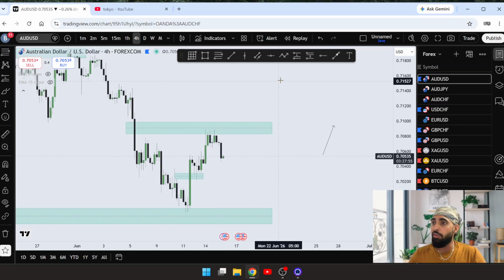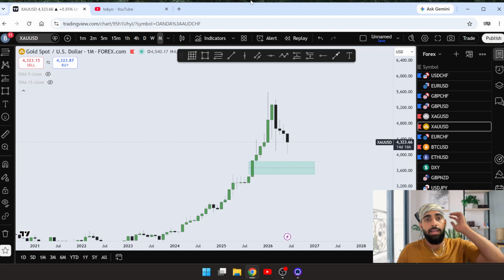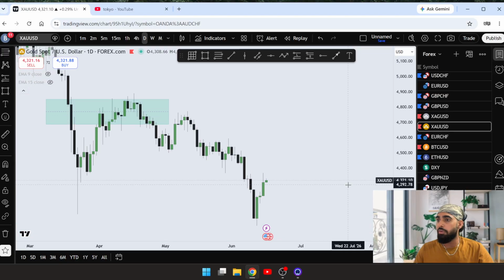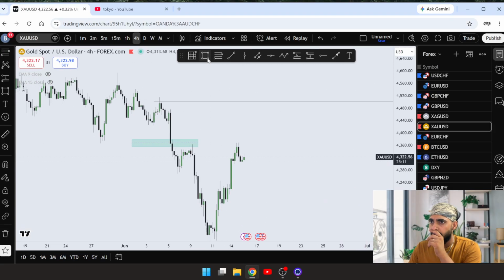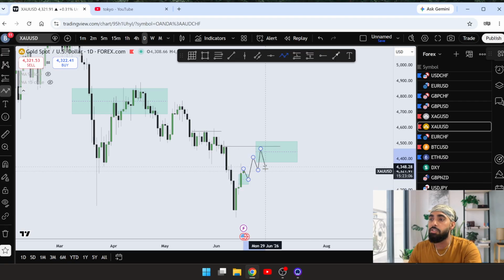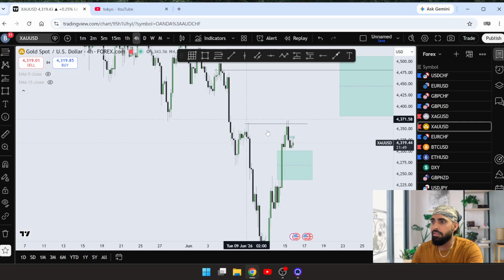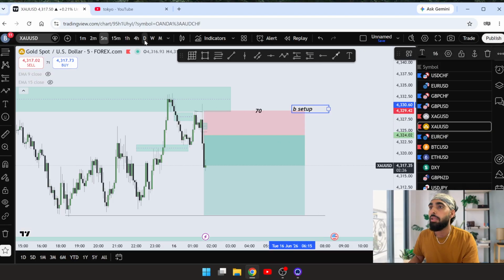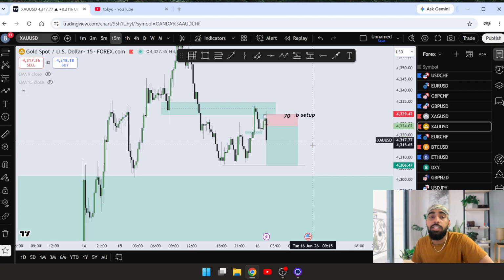Gold (XAUUSD) Daily Bias Analysis | Key Liquidity Levels Revealed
In this video, I break down the latest XAUUSD (Gold) market structure, liquidity zones, premium & discount arrays, and the key levels I'm watching for the upcoming sessions.

Using ICT concepts including liquidity, fair value gaps (FVGs), market structure shifts, and higher-timeframe bias, we identify the highest-probability scenarios for Gold traders.

📈 Instrument: XAUUSD (Gold)
📅 Analysis: Daily Bias & Weekly Outlook
🎯 Focus: Liquidity, FVGs, Market Structure, ICT Concepts